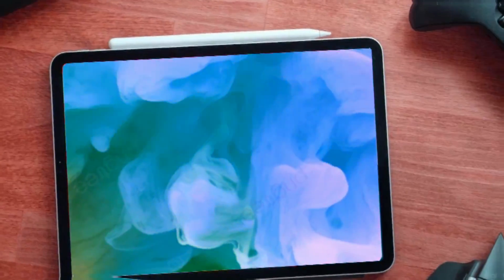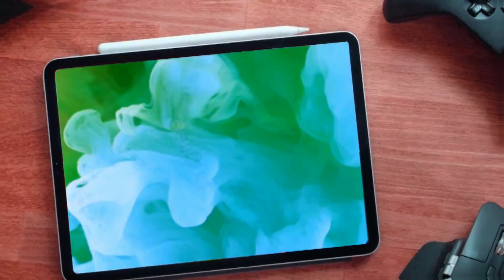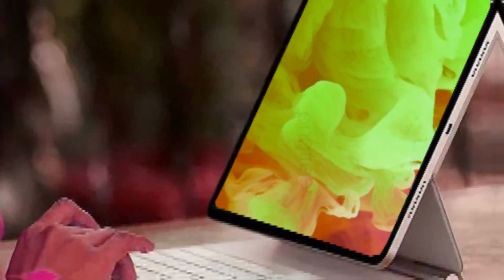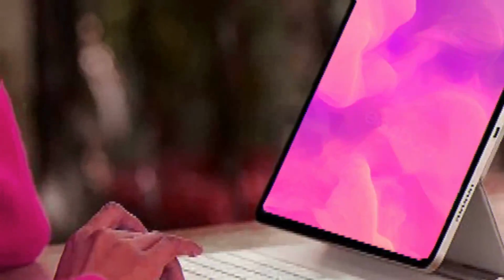BIG NEWS! MacOS GUI DESIGN iPadOS For iPad Pro 2024!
It looks like Apple is going to introduce a MacOS mode or a hybrid iPadOS Pro operating system for their top-of-the-line iPads. Apple has hinted at changes to the iPadOS interface that appear to bring it closer to MacOS. Currently, iPadOS runs on a range of iPads, like this one with an A10 chip, which delivers a multicore score of 1,172. In stark contrast, the M4 iPad achieves a multicore score of around 14,520. This means the older iPad is over 12 times slower, yet it can perform many of the same tasks, which is mind-blowing. Even though Apple no longer sells the older iPads, the latest 10th-generation iPad is still three times slower than the M4 iPad Pro.